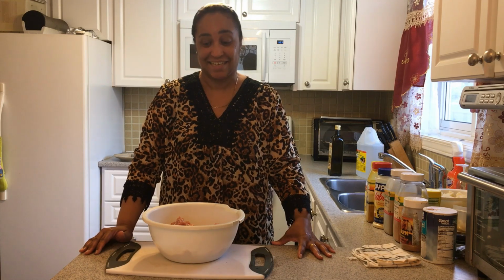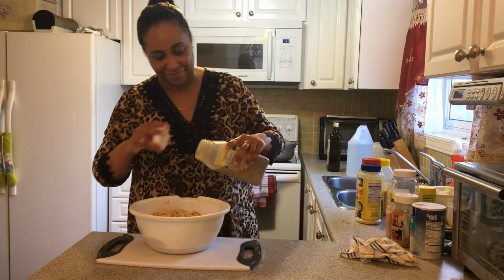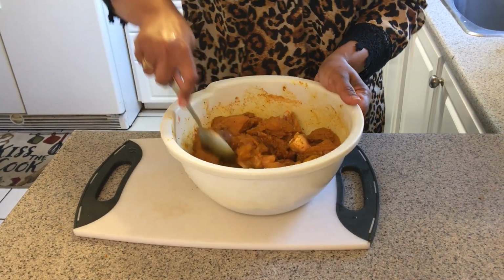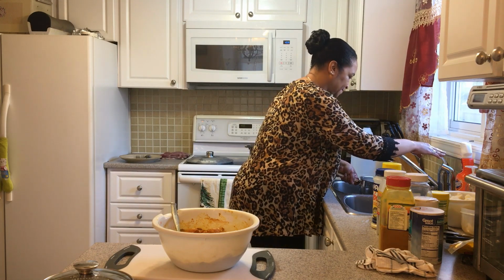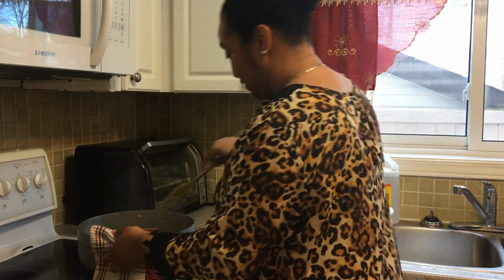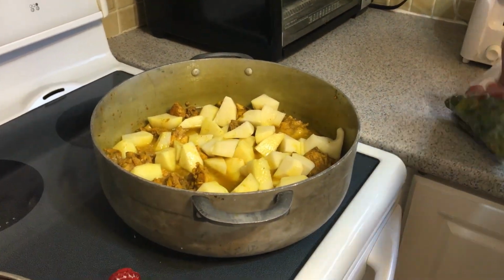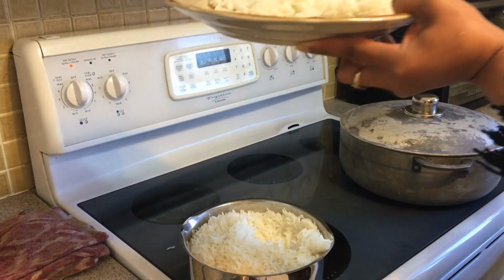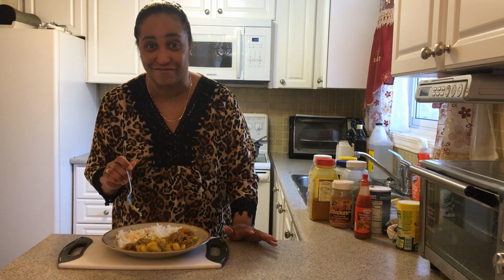Cooking with Mama Di: Curry Chicken with Rice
I am making curry chicken with rice today! This is the best curry chicken recipe. Curried chicken is one of my favorite meals. Jamaican curry chicken is also a very popular dish around the world.